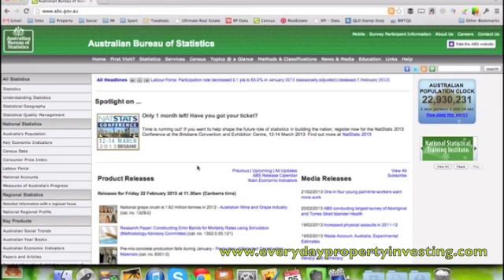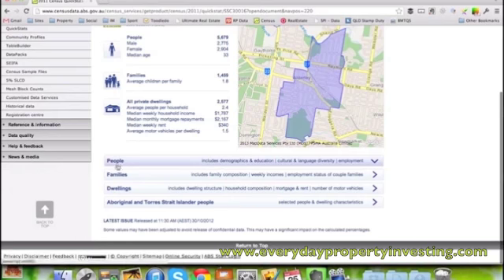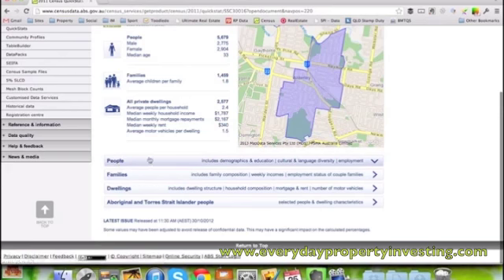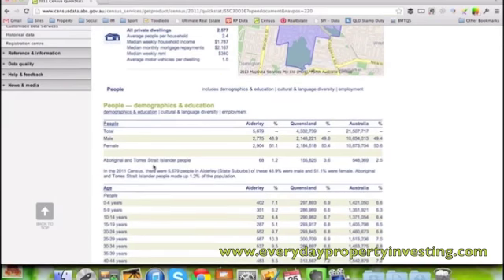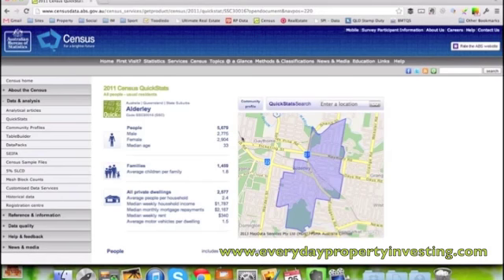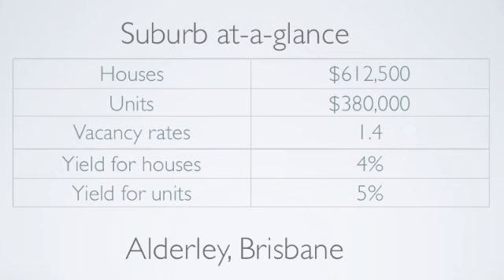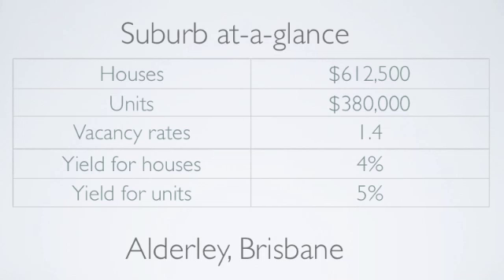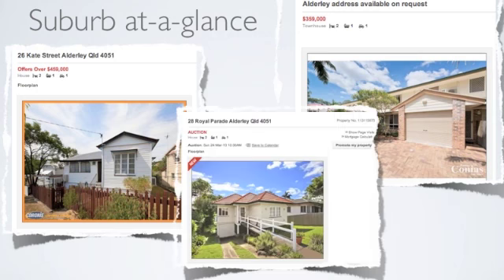Build your portfolio, know your market and leverage on what you have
Here's a quick property news video where we talk about an upcoming webinar with Jane Slack-Smith, suburb review of Alderley, Brisbane; and quick tip on how to maximise and leverage on what you already have.